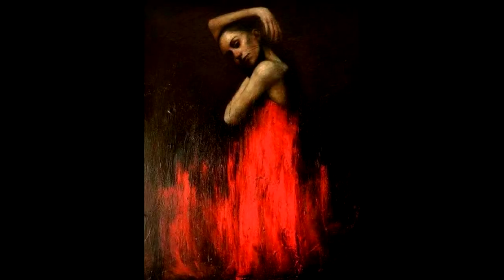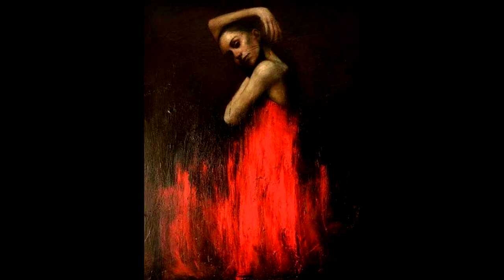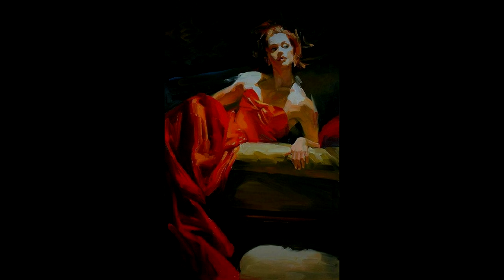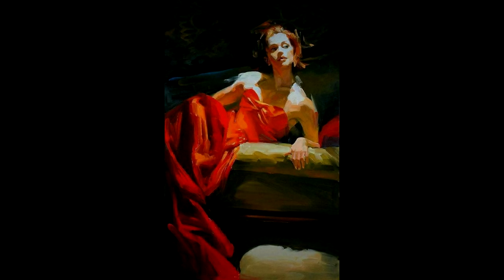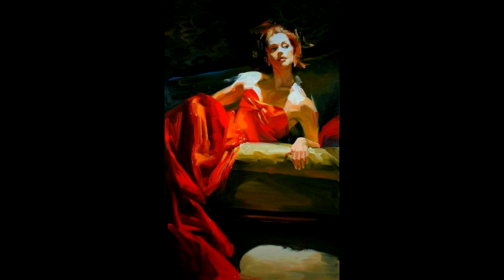lady in red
when there's nothing but a piano and some memories
in a Chris de Burgh's classic of 1986 - this version was recorded at home these last days

kiedy jest tylko fortepian i wspomnienia
autorem jest oczywiście Chris de Burgh, a piosenka pochodzi z roku 1986